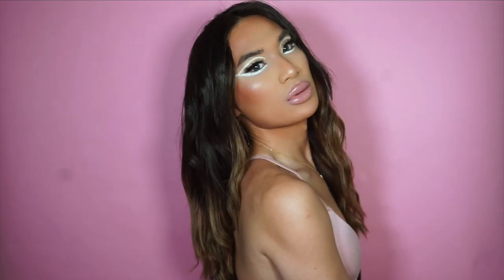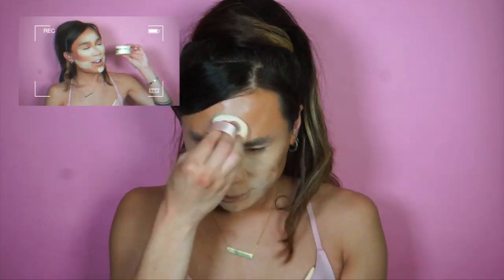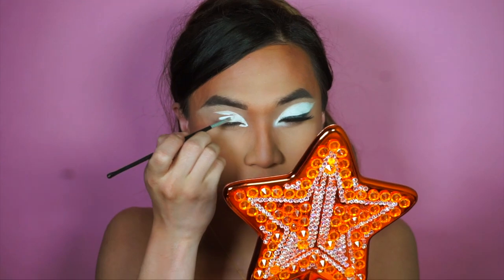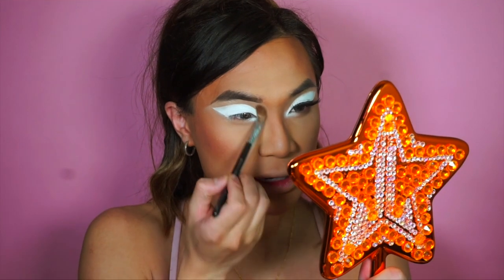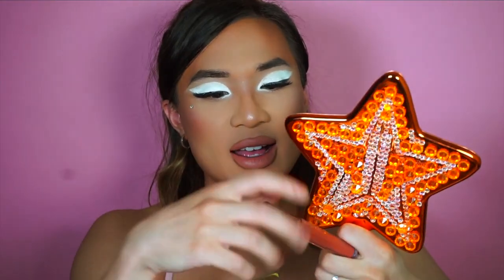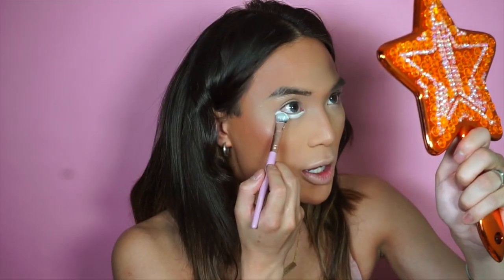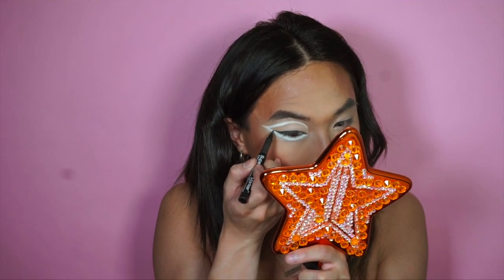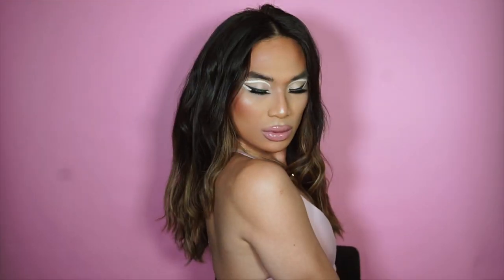LADY GAGA | ARIANA GRANDE | RAIN ON ME | OFFICIAL MUSIC VIDEO MAKEUP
IF YOU READ THIS, PUT ON THE COMMENTS:
RAIN ON ME!